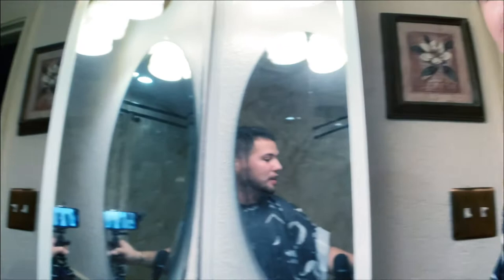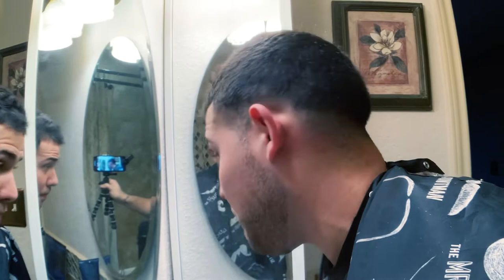How to cut and fade your own hair! (tutorial)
Learn how to do your own low fade, high fade, taper fade! No need for barber school! Just practice!!